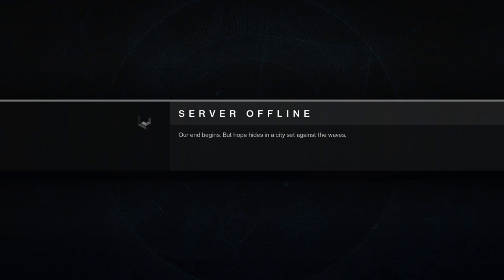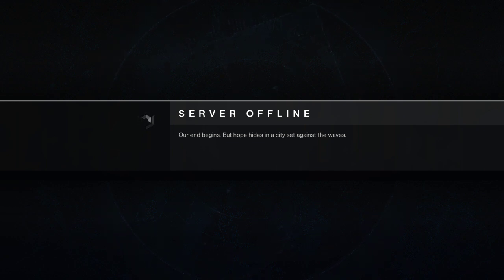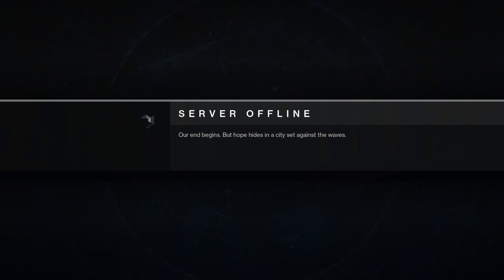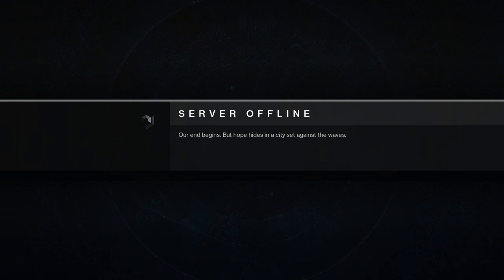Destiny 2 FAST SEASON PASS RANK UP! FAST & EASIEST WAY TO REACH RANK 100 IN SEASON OF DEFIANCE